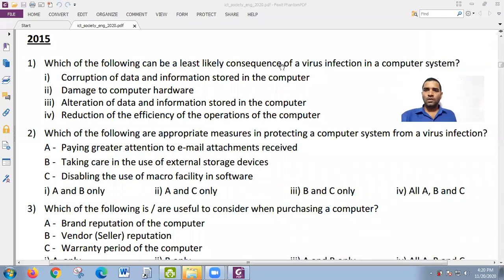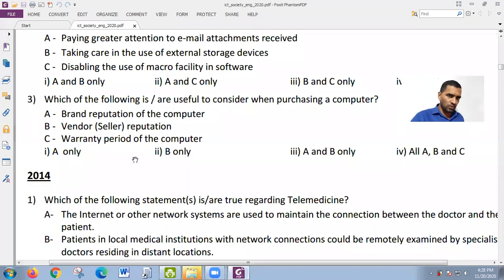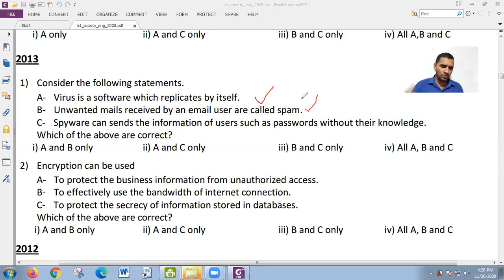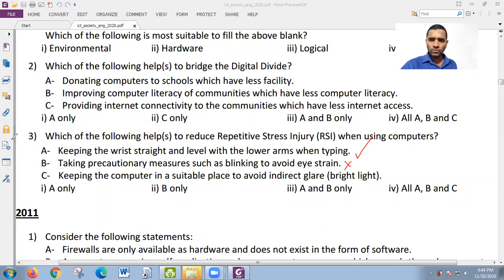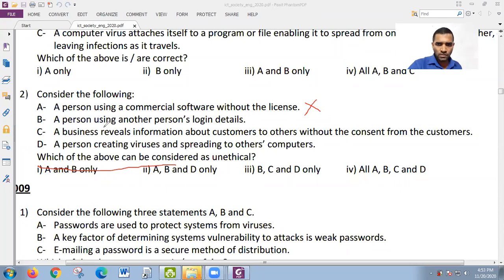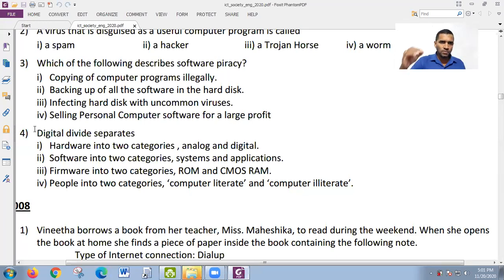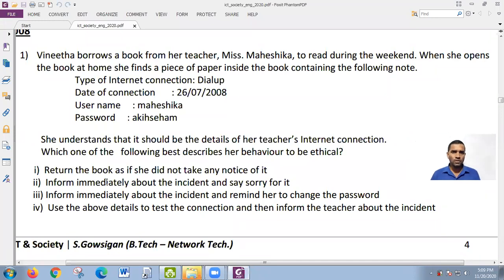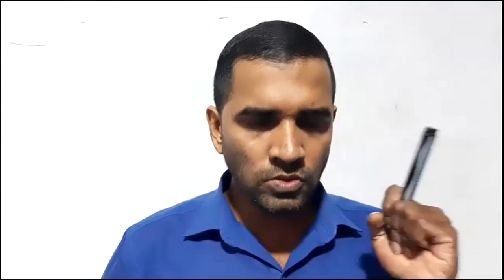Grade 11(English Medium) | ICT | Past Paper Class | ICT & Society | Part 2 | (20.11.2020)